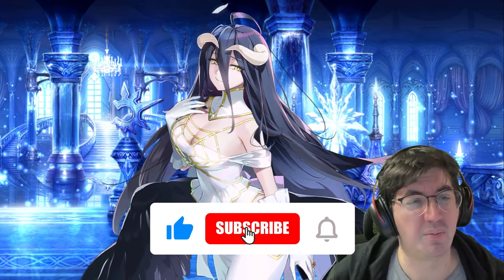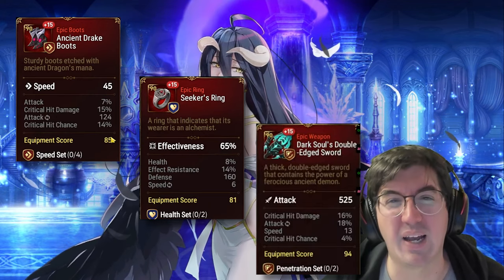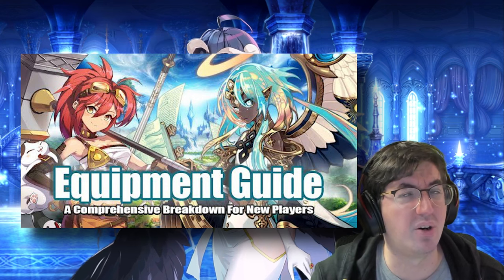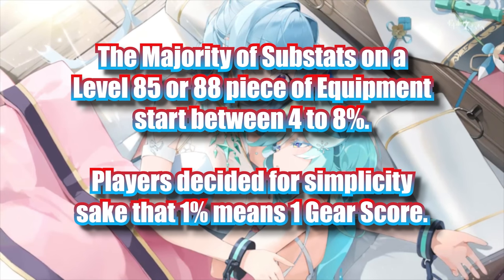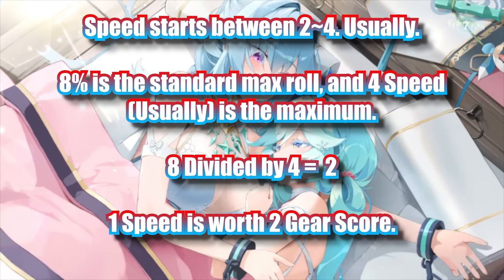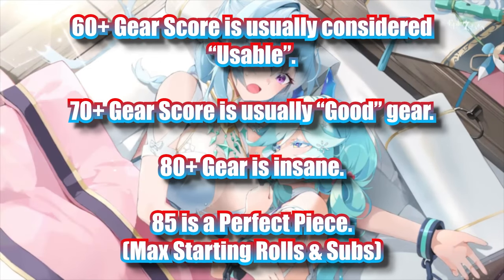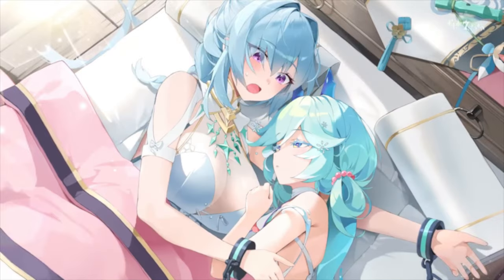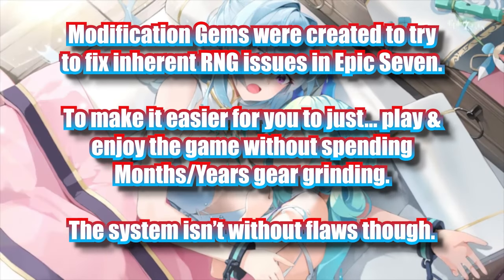[Epic Seven] STOP RUINING YOUR GEAR - Understanding Gear Modification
Every "Fix It" Friday, inevitably someone submits a character with gear on it that makes me recoil. So many amazing pieces of equipment destroyed... I made this video to stop that. Please... I'm begging you!